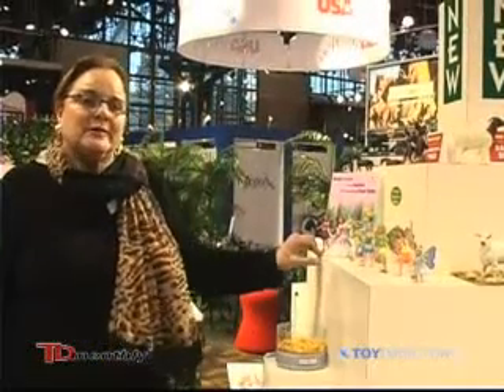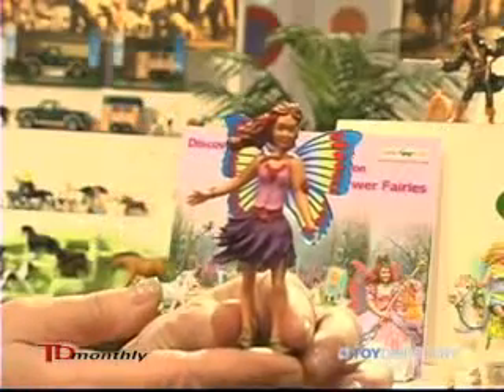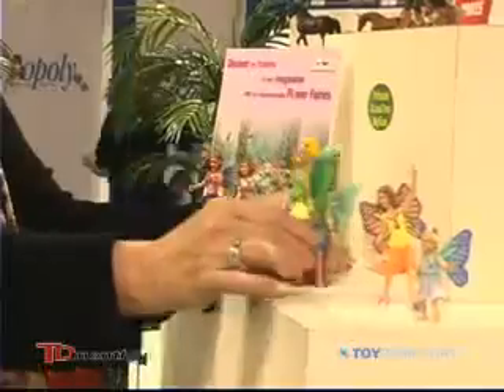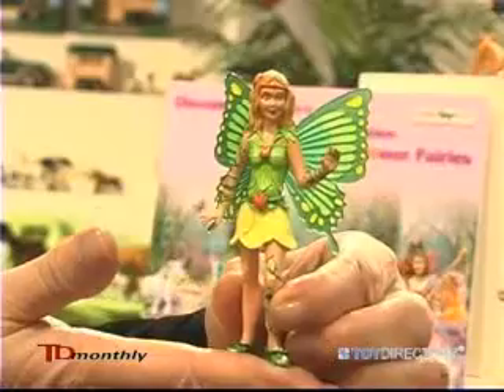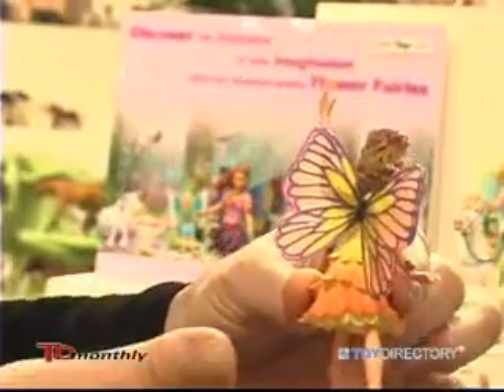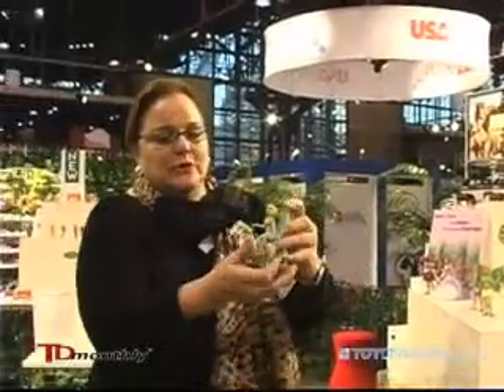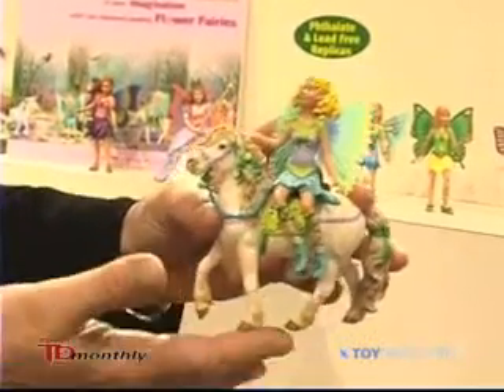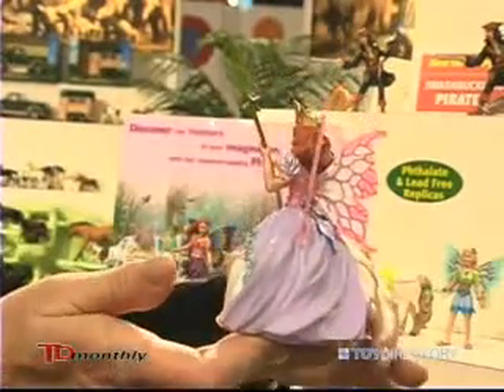Safari Flower Fairies Wing It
These mini fairy figures have delicate, and painted "butterfly" wings.